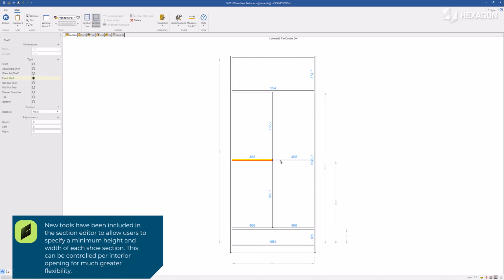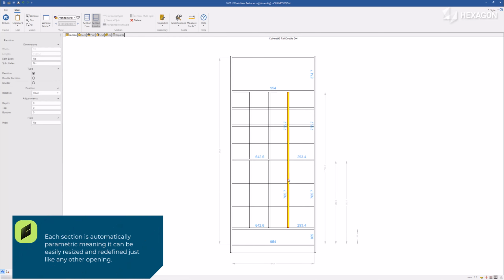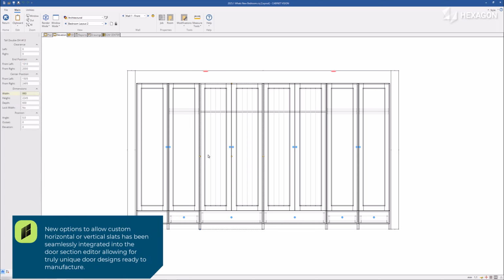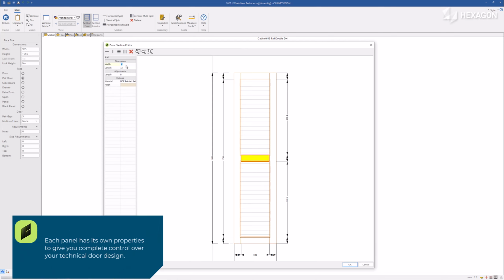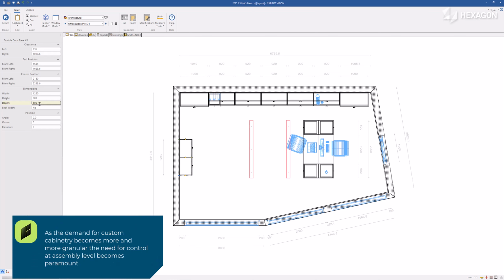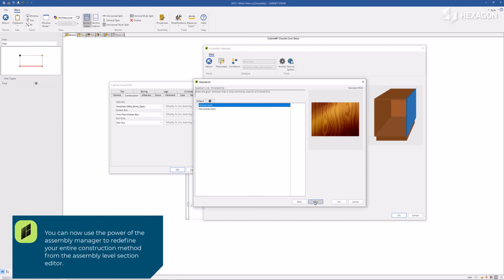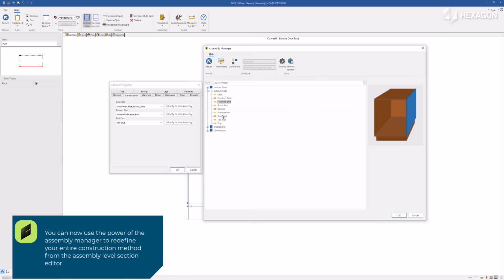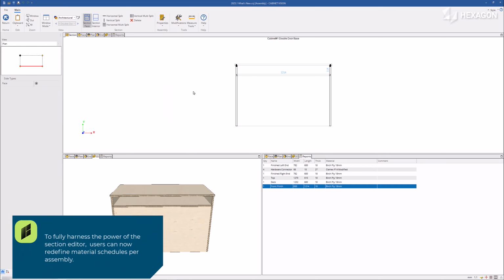Assembly Level Features in CABINET VISION 2025.1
Assembly Level additions in CABINET VISION 2025 include the ability to configure unique construction and materials per assembly and the ability to control the minimum width and height of shoe sections in the Section Editor and per door control over horizontal and vertical slat widths.